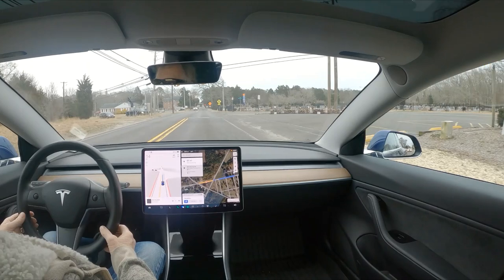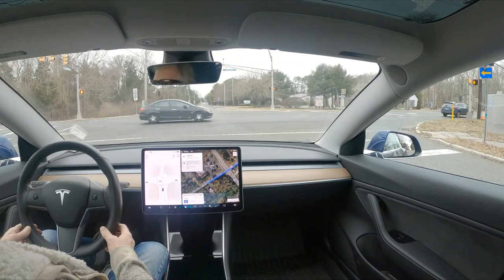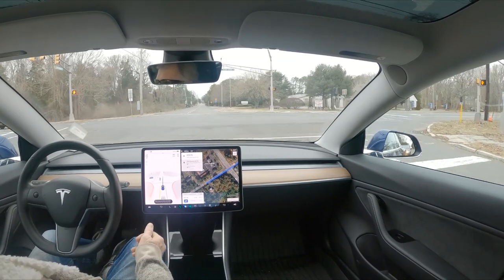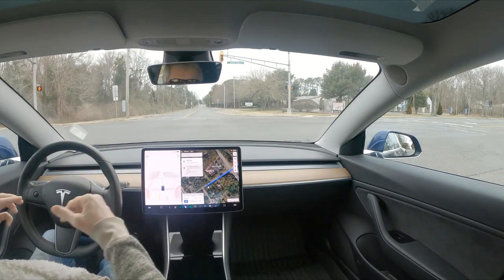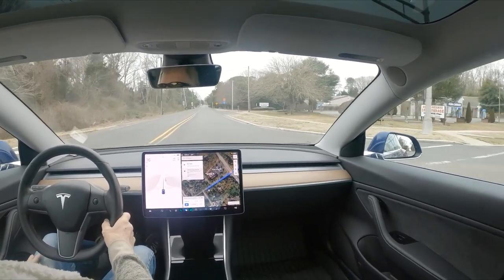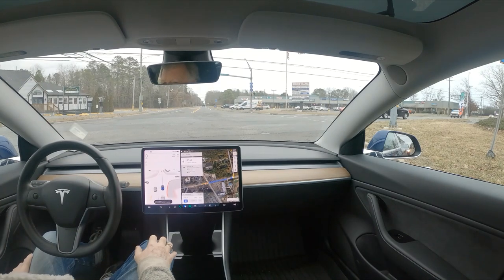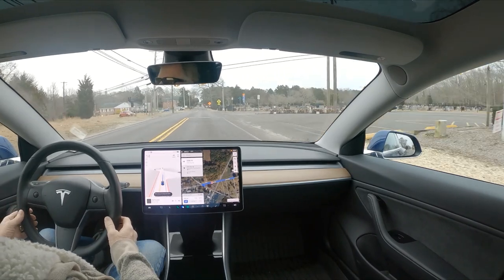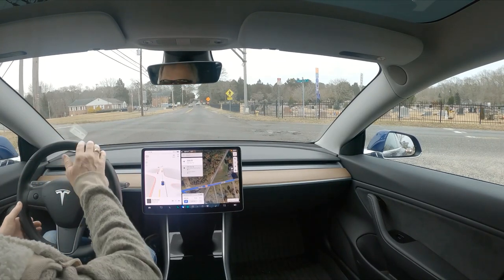Daily Compilation Super Bowl Sunday Tesla FSD Beta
Tesla FSD Beta 10.69.25